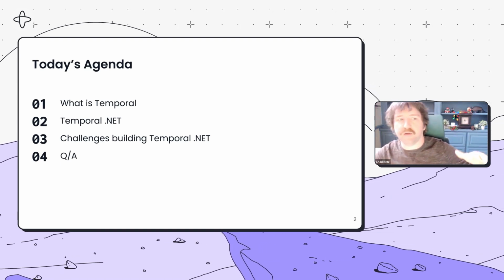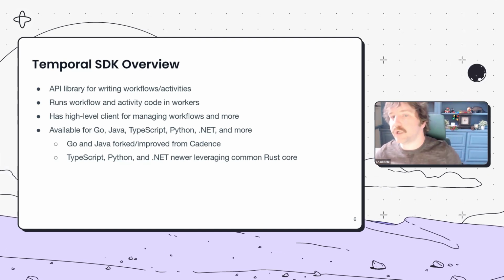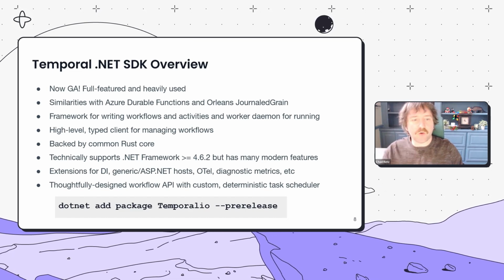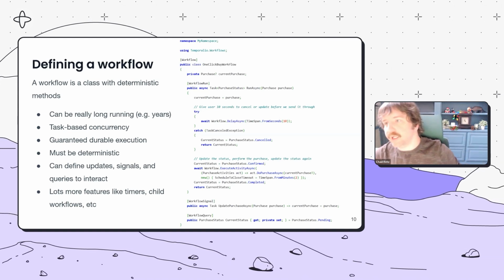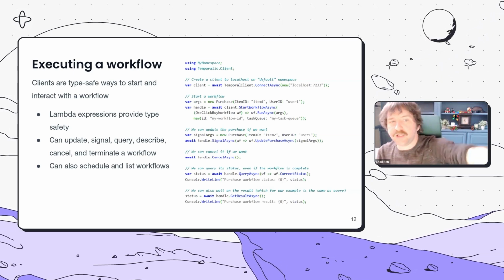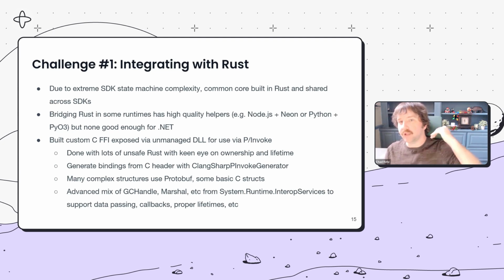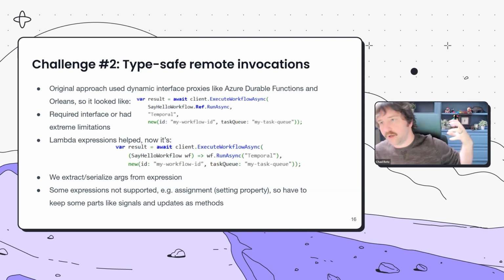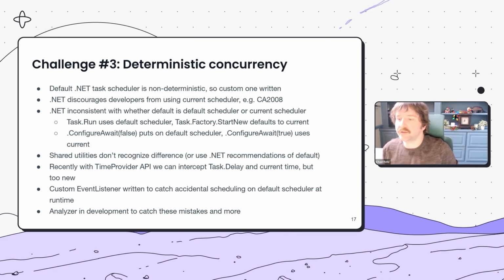Introducing Temporal .NET and how it was built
See how workflows are written with Temporal’s new .NET SDK and hear about interesting challenges encountered during development of SDKs in this webinar.

00:00 Introduction
02:21 What is Temporal?
06:09 Temporal .NET
18:14 Challenges building Temporal .NET
29:36 Q & A